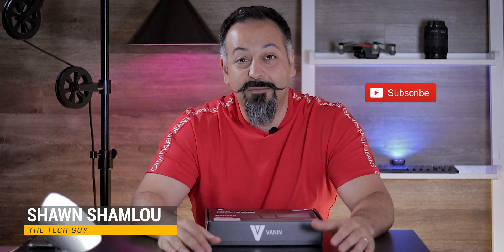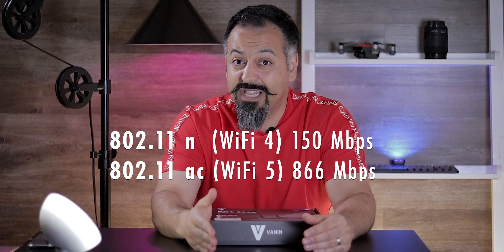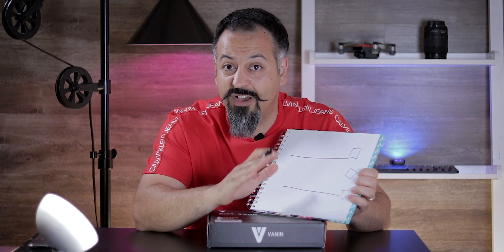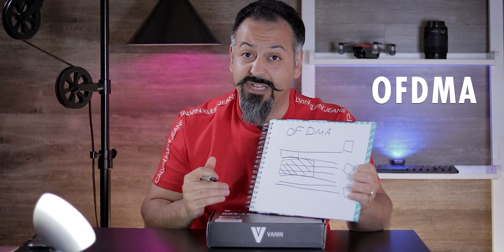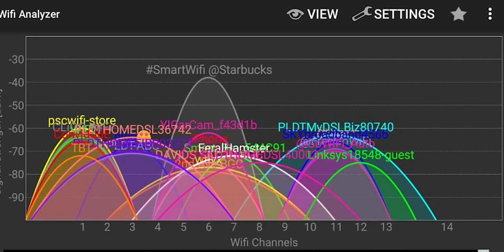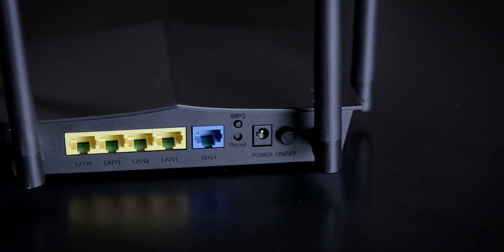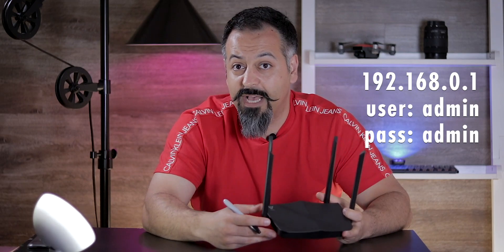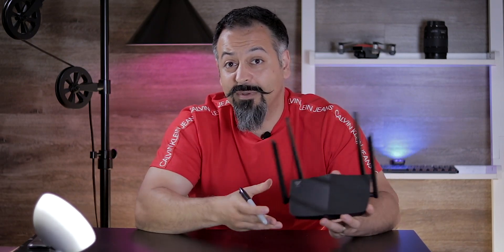What is WiFi 6? Should you upgrade your Router? Juplink RX-4 1500 Router Unboxing, Review & Giveaway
In this video I'll review the basics of WiFi 6 and the main reasons why you should consider upgrading your Router. I also do an unboxing and review of the Juplink RX4-1500. I'll be also doing a drawing and give away one unit.

To enter the drawing (available in the US only):
2) Like this Video
3) Comment why you want to win

MY GEAR:
Canon 80D
Canon 50mm lens
Manfrotto Tripod
DJI Osmo Pocket
Neewer LED Lights
Maono Lapel Mic
Philips Hue Go
Samsung T5 500GB Drive
Save 💰💰💰 w/ the following FREE Amazon Trials (ad)
Amazon Prime!
Amazon Freetime!
Amazon Pantry!
Amazon Fresh!